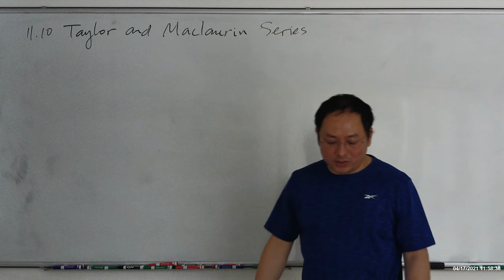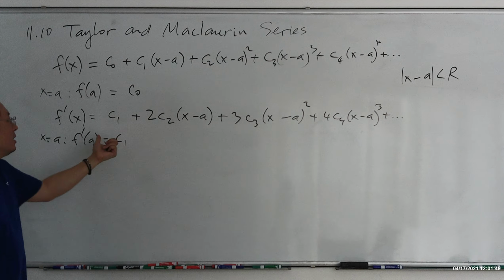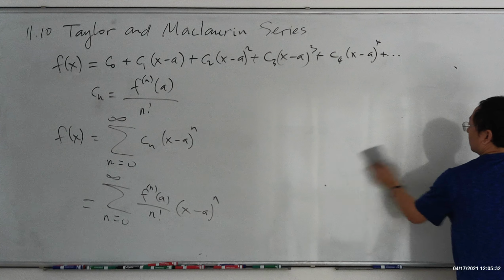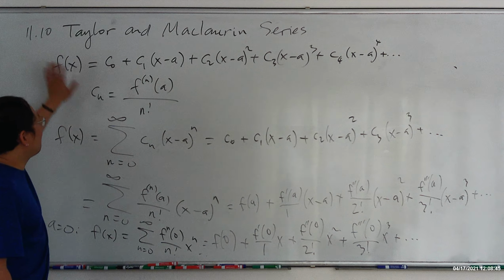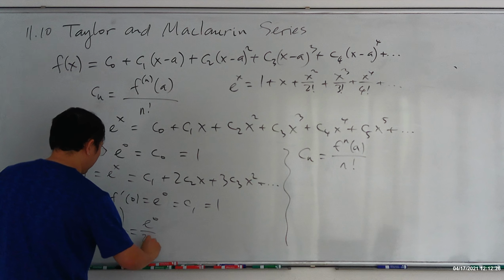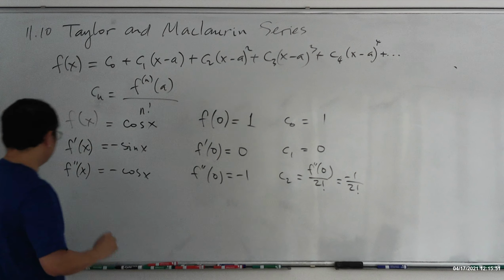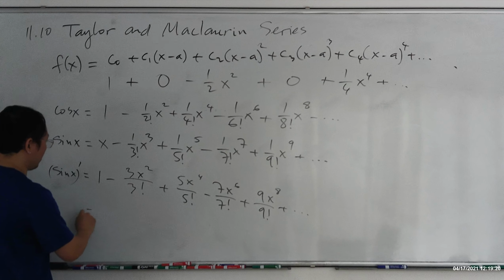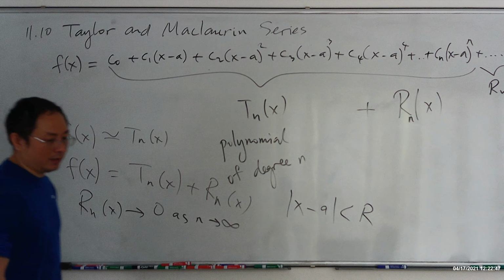MAC2312 section 11.10 part1